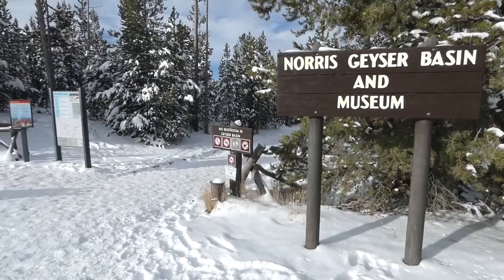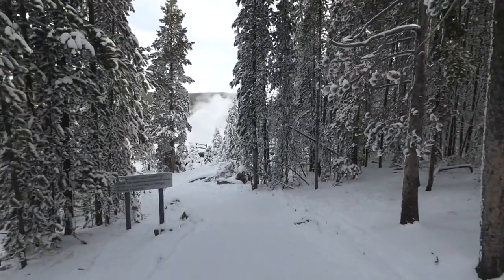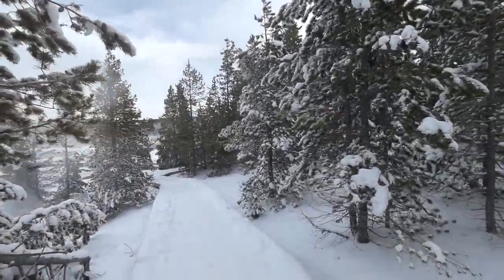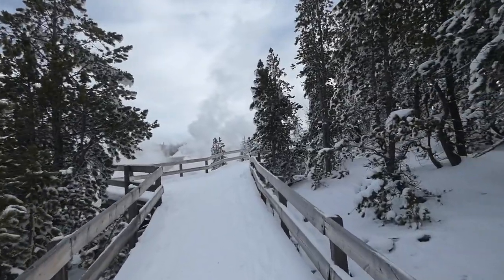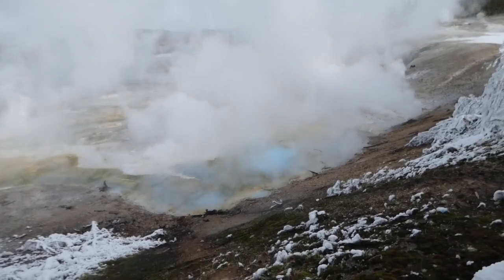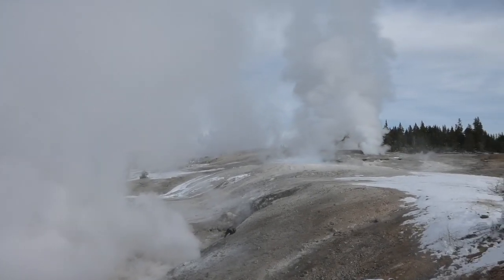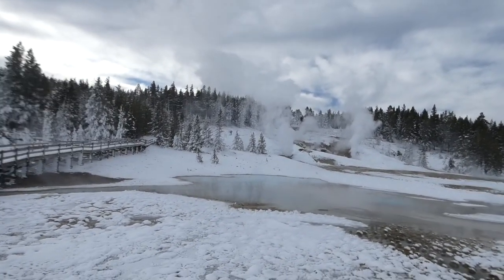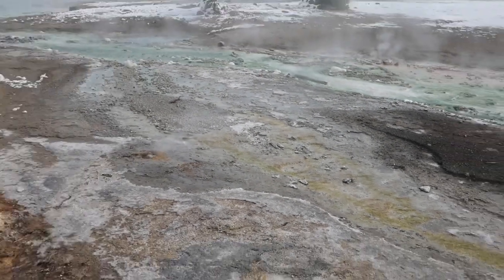Porcelain Basin In The Snow: Virtual Yellowstone Tour!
Porcelain Basin is one of two geyser basins at Norris Geyser Basin, with the other one being Back Basin. You can see summertime virtual Yellowstone tours of both of those in our YouTube channel.

The best time to visit Porcelain Basin, or any geyser basin for that matter, is when the temperatures are lower, because the steam coming coming off the thermal features is so much more prominent, as a result of the colder weather. If there's snow around, as there was on this occasion, it is just the cherry on the top!

The early spring and the late fall are the best times to visit Yellowstone, and Porcelain Basin is no exception. Unlike during the summer months, I had the whole basin to myself, for the entire time I was there!

If you do visit Porcelain Basin, make sure you take the short detour to Porcelain Springs, which is my favorite part of the basin. You can see Porcelain Springs both in this virtual Yellowstone tour, as well as in separate videos in our YouTube channel.